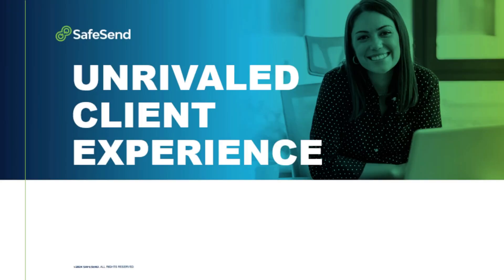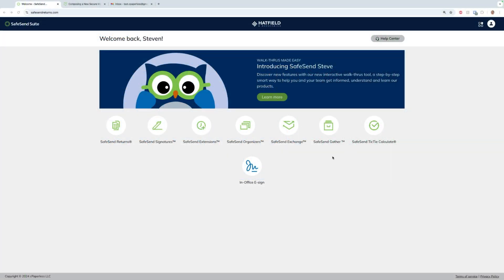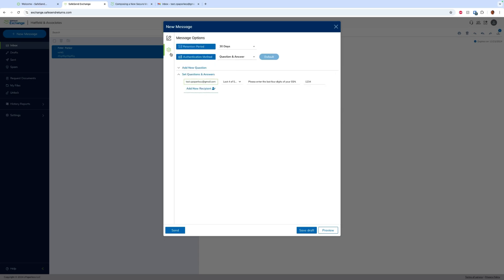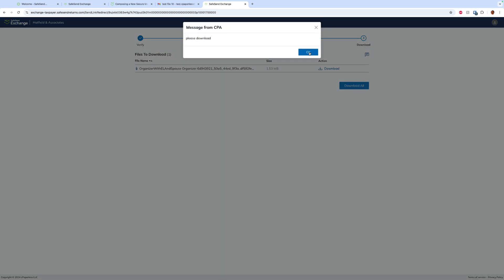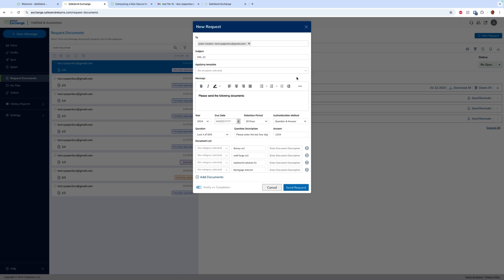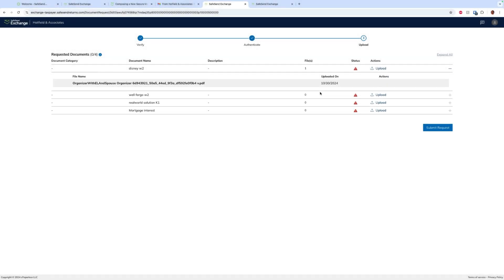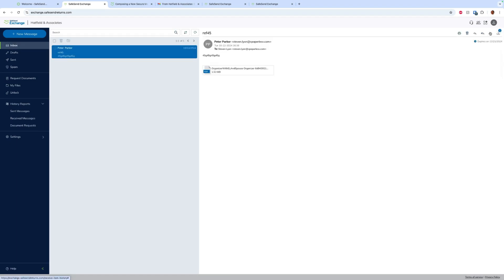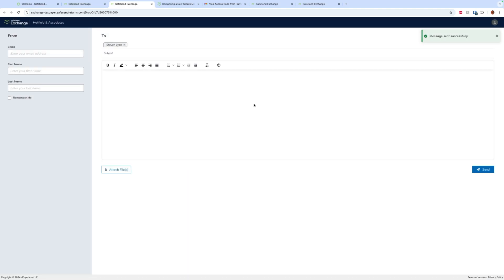SafeSend One Secure File Transfer Demonstration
With Secure File Transfer in SafeSend One, firms can safely send messages and documents to clients, as well as request specific documents from clients and create custom Document Request Lists (DRLs) with ease.

Trusted by thousands of firms in the profession, discover why the Secure File Transfer feature is one of the many cutting-edge solutions within SafeSend One.